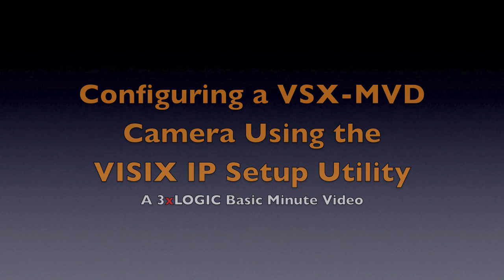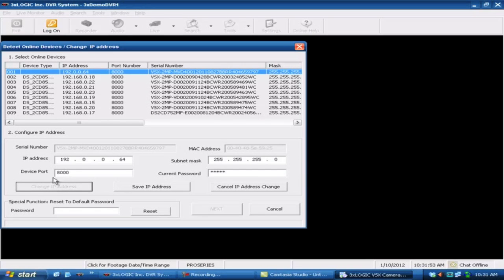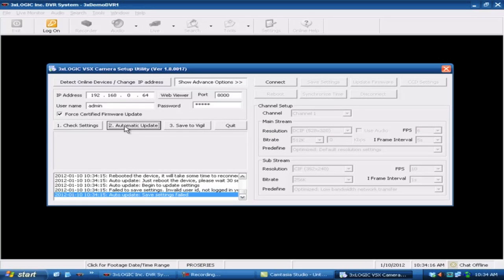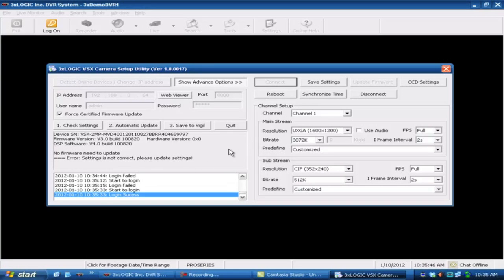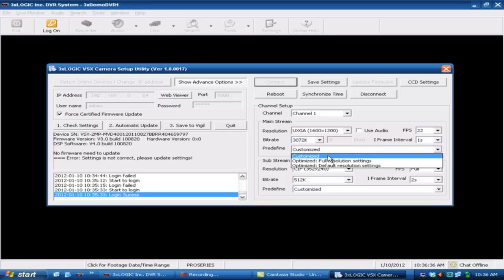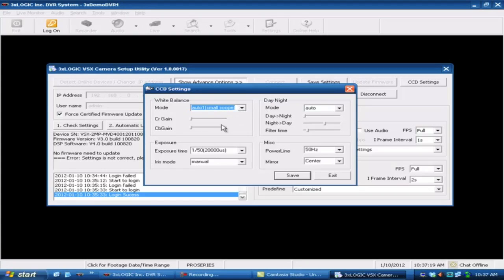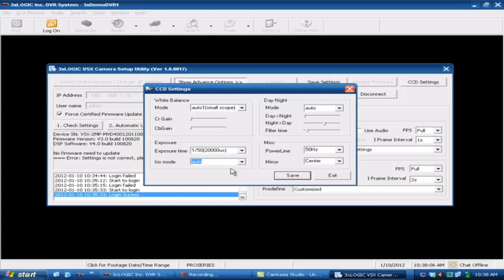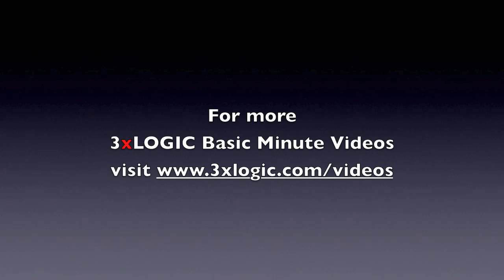Configuring a VSX-MVD Camera in VISIX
Step-by-step instructions on how to use the VISIX IP Setup Utility to configure a VSX-MVD (Mini-Vandal Dome) Camera.